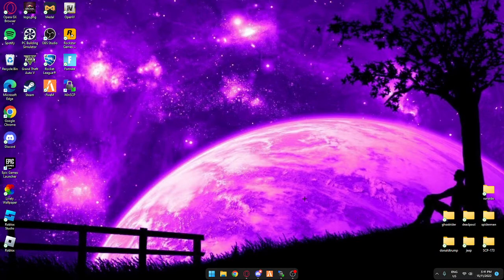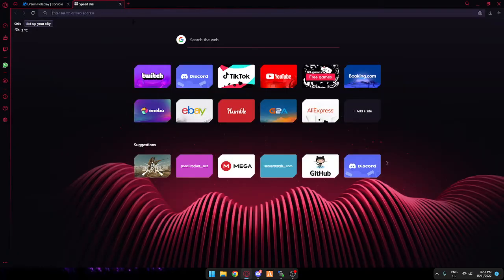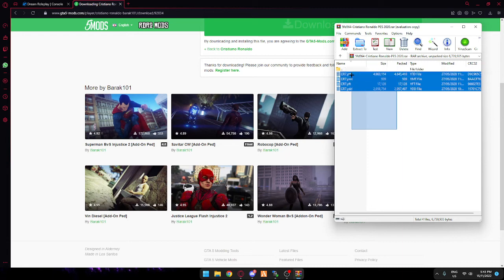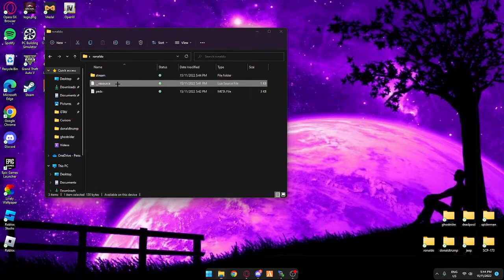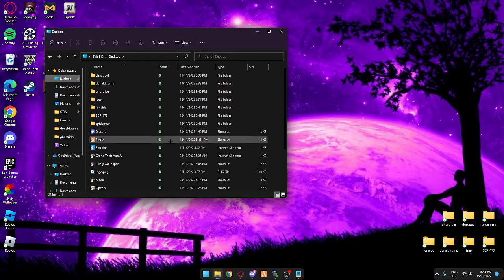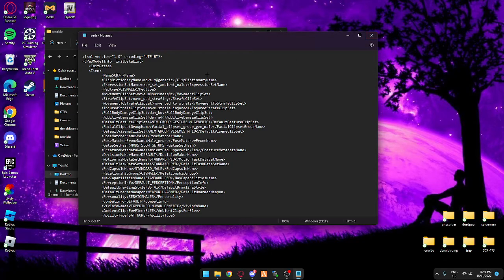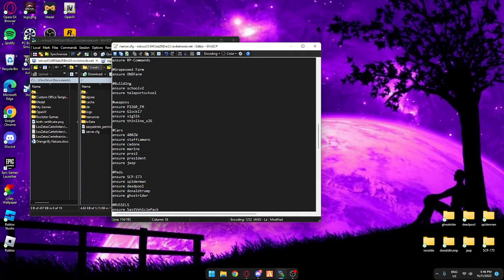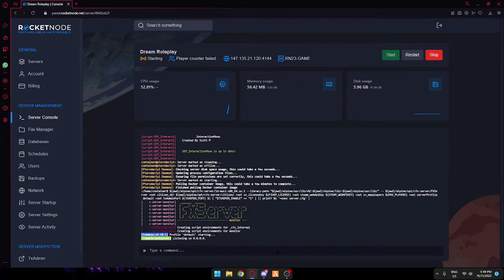How to add an Addon Ped to your FiveM server!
Make sure to join Dream Roleplay!